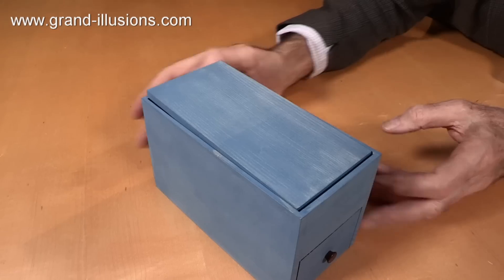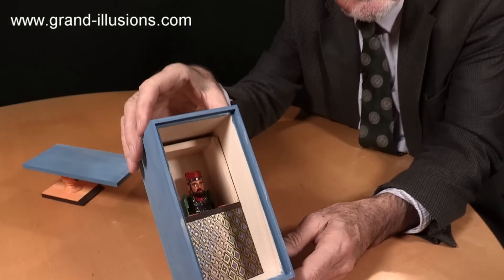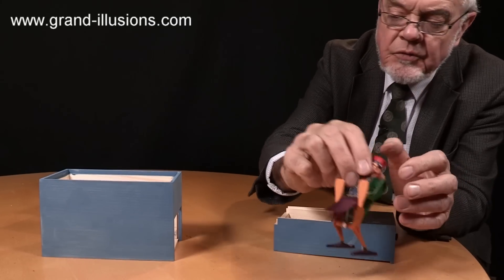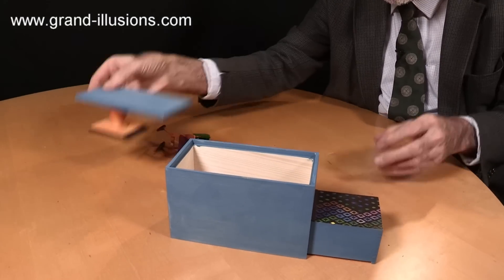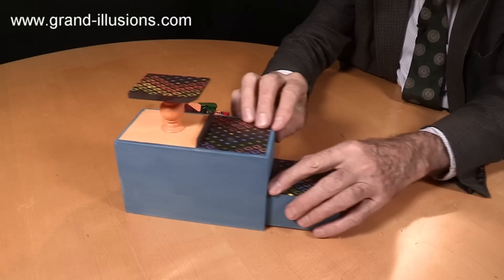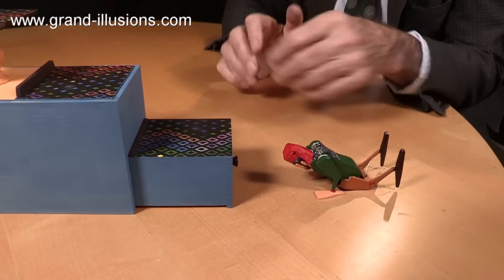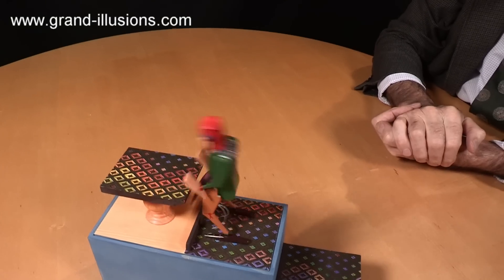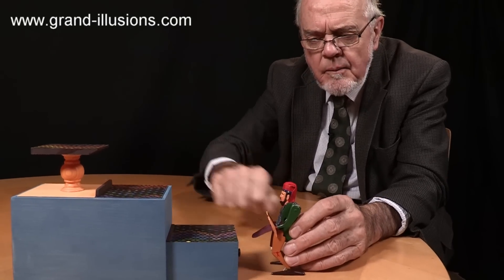Tumbling Acrobatic Automaton (HD Re-shoot)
Back in the 18th century, wealthy collectors in Europe sought out mechanical toys and automata which moved by the use of bellows, clockwork and other ingenious mechanisms. In about 1850 an acrobatic tumbling man appeared in a book about collectors items. This acrobat tumbled down steps backwards, and the mechanism inside involved mercury flowing from one end of a tube to the other. This changed the centre of gravity, and was the reason that the little tumbling man could perform his somersaults.

However by about 1900 this toy was discontinued, partly because of the cost of mercury, and partly because it is poisonous. However more recently a professional toy maker in Germany decided to revive this particular mechanical toy. It has a system of internal weights and levers, which allow it to recreate the original action as it tumbles down the steps with a series of backwards somersaults. However in this version no mercury is used!